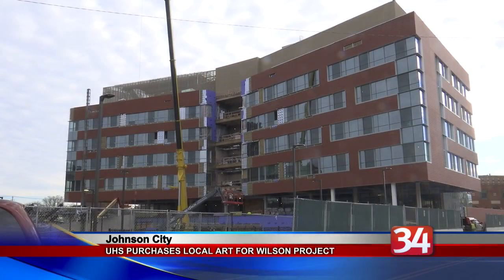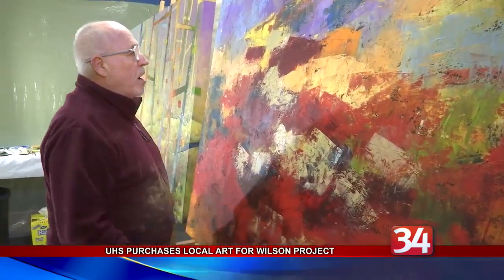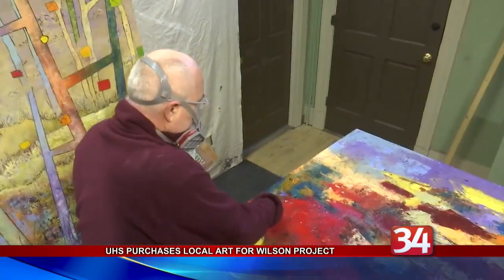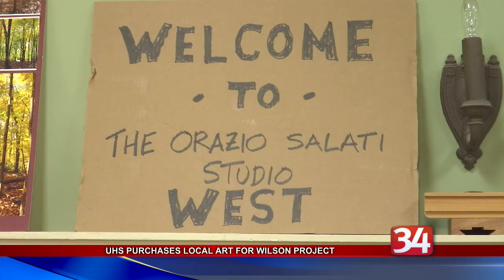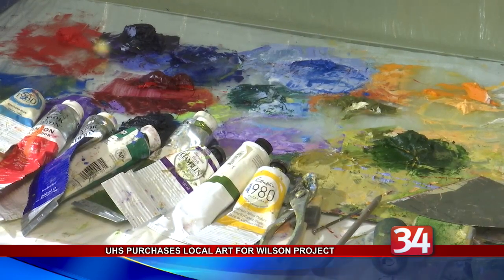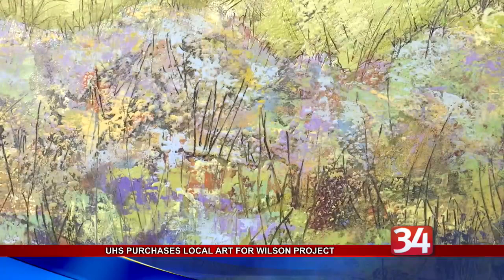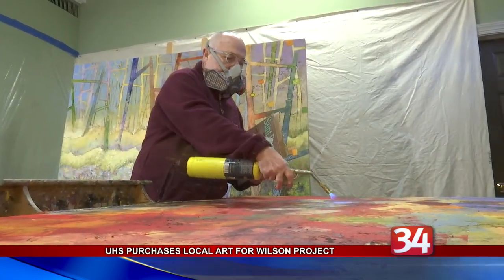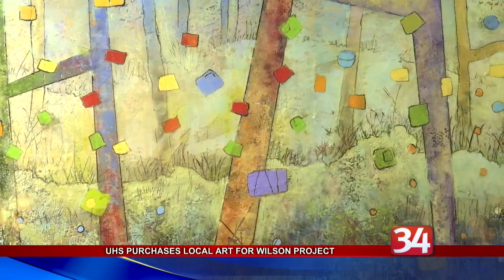UHS Purchases Local Art for Wilson Project